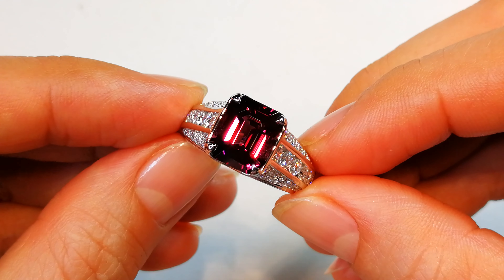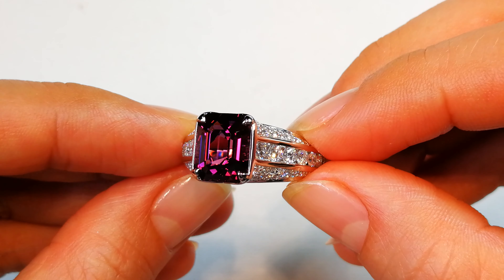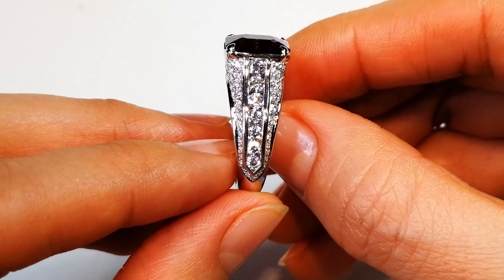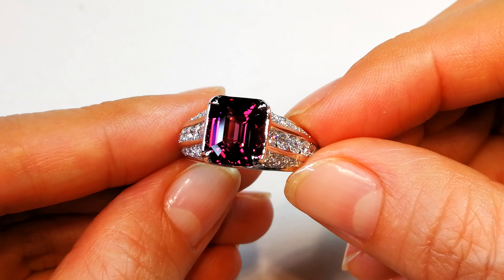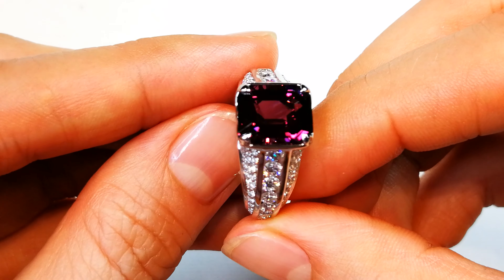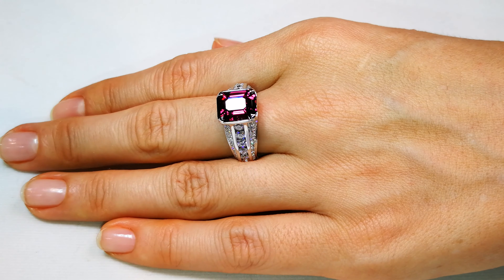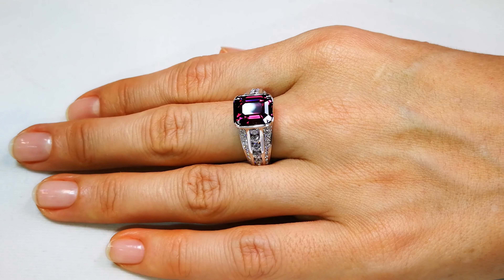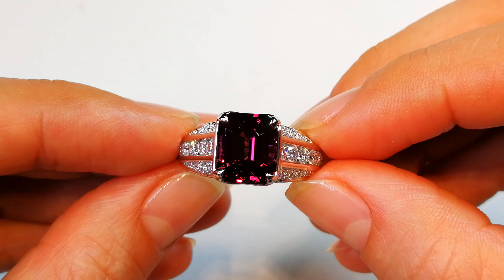Spinel Ring 4.17 carats by Kat Florence